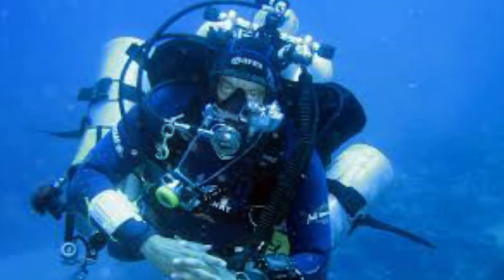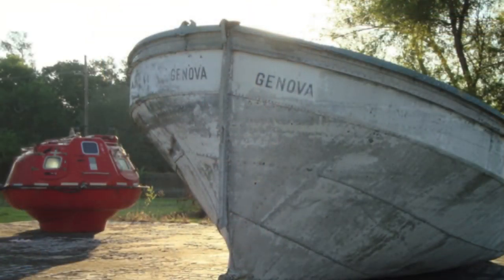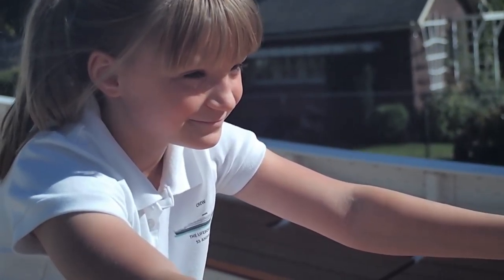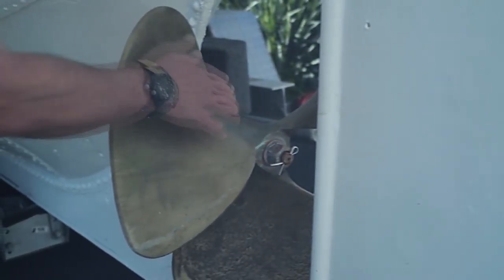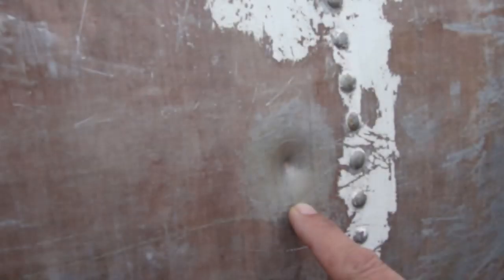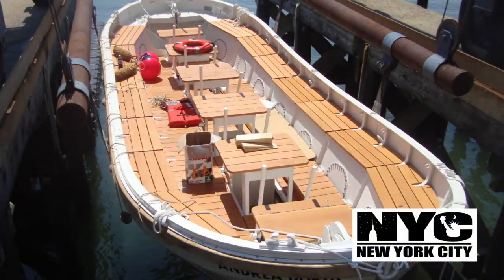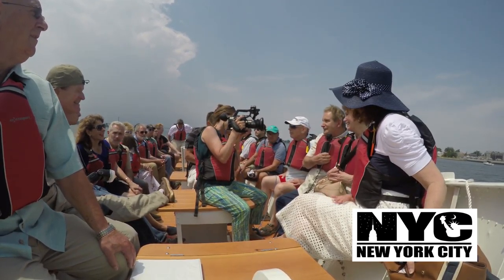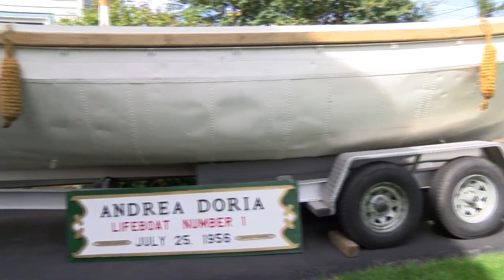Andrea Doria Lifeboats 1 and 13, film 2016